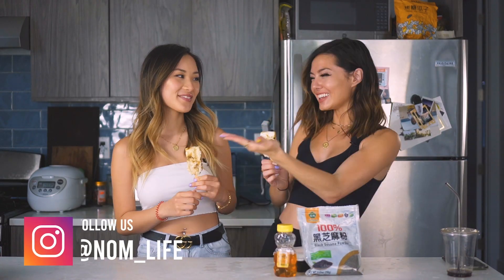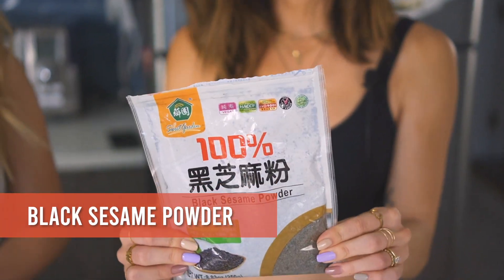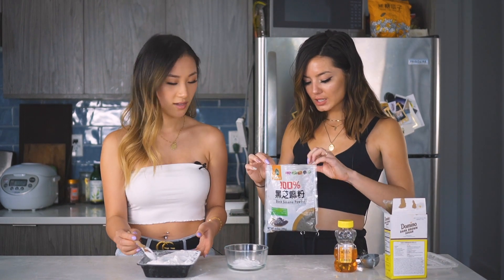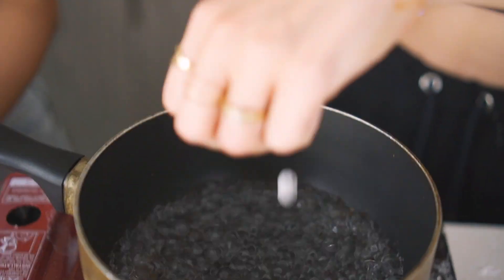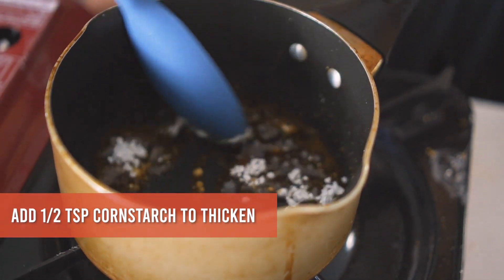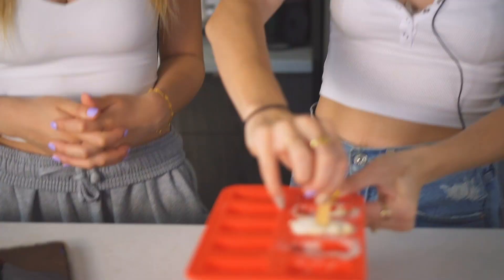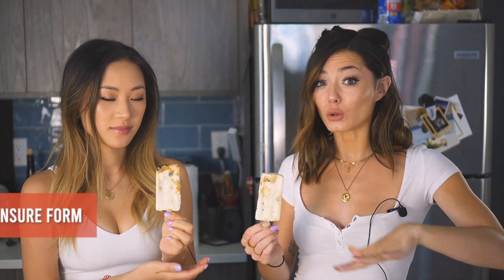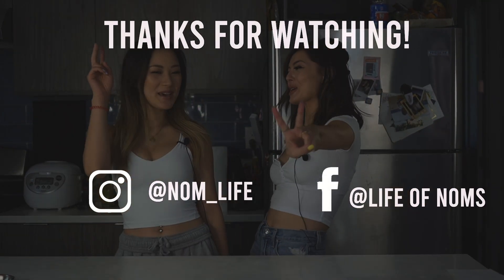How to Make Brown Sugar Boba ICE CREAM BARS | CHEWY + SOFT BOBA | LACTOSE FREE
Our DIY recipe on how to make brown sugar boba ice cream bars is so easy and delicious! Our homemade bars are Lactose and Dairy FREE (assuming you choose this type of ice cream in store) and our boba pearls are soft and chewy even when frozen unlike any store bought pearls. While we love the the Xiao Mei (Hmart & 99Ranch) ice cream bars they have a price that's hard to justify and are even harder to find in the first place! So through our week of experimentation with many failures, we were able to come up with a recipe thats super fast, easy, and requires only a few ingredients. We promise you won't have a need to search your city for boba ice cream bars during quarantine again! :)

YOU’LL NEED:
vanilla ice cream of your choice (we used Lactaid)
2 tsp glutinous rice flour
2 tsp hot water
2 tsp black sesame powder
1/4-1/2 tsp honey
2 tbsp brown sugar
1/3 cup water
1/2 tbsp corn starch

TO MAKE:
You’ll need silicone popsicle molds, you can line them with parchment paper cut into strips to help take out the finished popsicles more easily.

Layer some vanilla ice cream into the mold, put in the freezer to chill.

Let’s start with the “tapioca balls.” By using glutinous rice flour it helps the balls to stay chewy and soft while in the freezer. And black sesame anything is always delicious, and it helps to achieve the tapioca ball look without any funky dyes. Add glutinous rice flour, black sesame powder into a small bowl until evenly mixed. Add in hot water + honey and mix until it starts to clump. Use your hands to mold it into a little log.

Cut small sections out of the log and roll into tiny little balls with your fingers. You can dust all of the balls with some glutinous rice flour after to help them keep their shape.

Heat 1/2 cup of water in a pot on medium heat, add the “tapioca pearls” in and cook for 5-10 minutes.

While that’s cooking, let’s make the brown sugar syrup to drizzle in. Heat 1/3 cup water in a small pot, once it’s boiling add in the brown sugar. Stir and let it reduce down continually checking on it to make sure it doesn’t burn or reduce too much. Once it starts to become a thicker syrup like texture add in the corn starch. Continue stirring together until evenly mixed in.

Once you have a thicker syrup (it should also lighten a bit in color when adding in the corn starch), toss in the black sesame balls and mix in evenly.

Take your popsicle molds out and drizzle in a layer of syrup + balls, add in another layer of vanilla ice cream and continue to layer on top until you have reached the top of your popsicle mold. Add in popsicle sticks + store in the freezer for 3-4 hours until ready to eat!
popsicle molds
Thanks for checking us, and check the rest of our channel for more easy recipes like this!

*we recommend turning your freezer to its coldest settings to help these set.

For a step by step photo recipe check out our blog page!